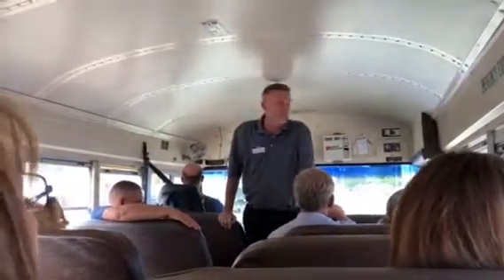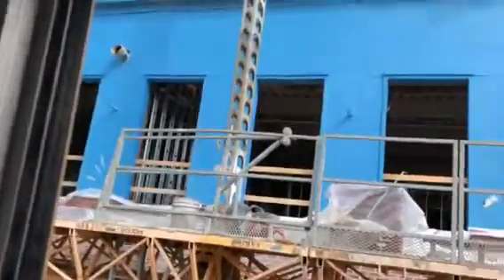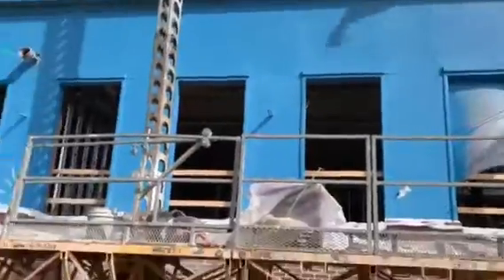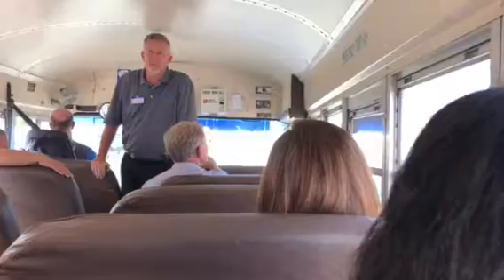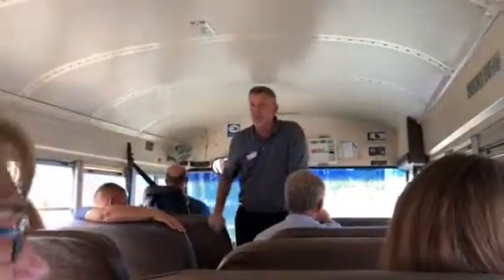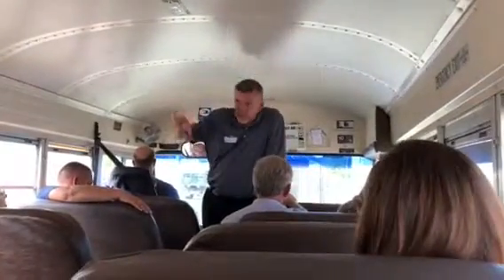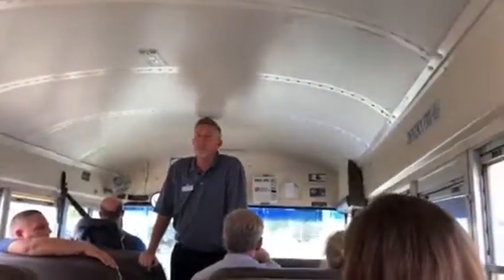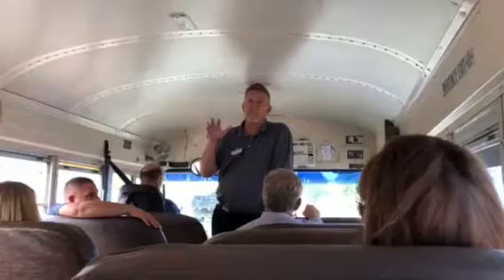John Benson: Town Development